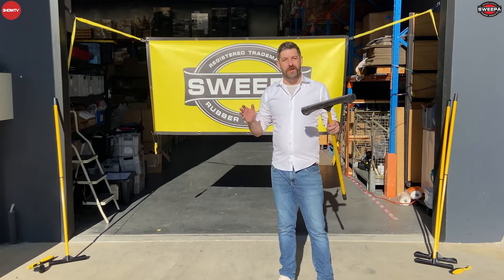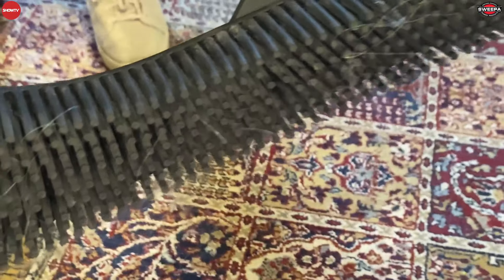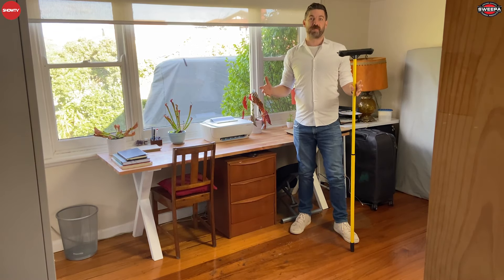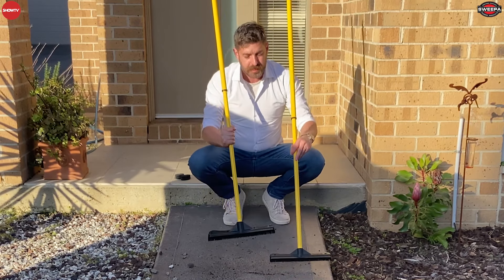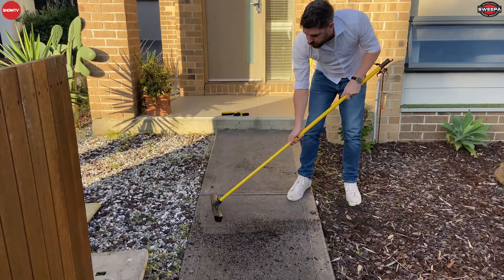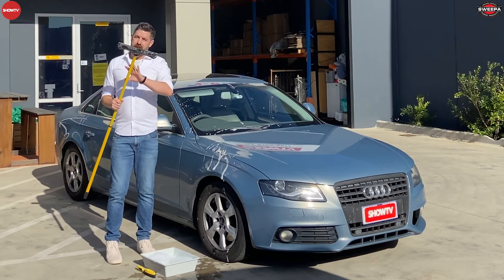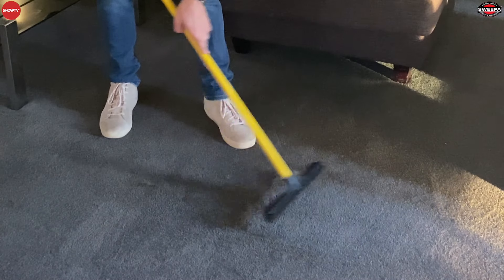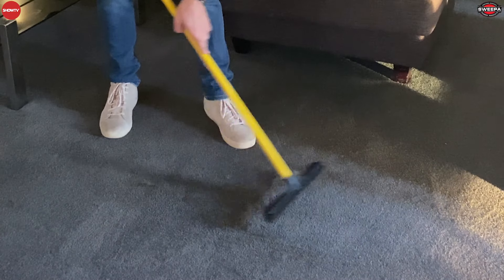Sweepa sweeps, scrubs, washes and squeegees all in one! Clean your Carpet, Car, Garden.....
Sweepa sweeps, scrubs, washes and squeegees all in one! Indoors or outdoors, wet and dry, washable and virtually indestructible!
NATURAL RUBBER BROOMS
For the past 15 years, here at Show TV we have prided ourselves on the ability to bring the latest trending and coolest products from all over the world to our shores in New Zealand so we can share them with fellow Kiwis.

But what constitutes a ‘cool’ product?

All of the products that we bring into our little Show TV family have a story to tell. Whether it's a market leading beauty product, life changing bedding or revolutionary cookware, our products come from backgrounds that are encompassed with interesting stories and of course, our newest product is no exception.

On the surface, our Sweepa rubber brooms may look no more interesting than a cleaning product, but the story of how these rubber brooms are made is something else entirely.

SWEEPING
Sweepa can be used for sweeping up dirt from tiled surfaces, wooden floors, linoleum; in fact any surface imaginable. The hundreds of flexible rubber bristles form a wall to collect all the dirt without stirring up dust.

SCRUBBING
Used wet, Sweepa is your ideal scrubber, the flexible bristles are tough enough for scrubbing rough concrete surfaces but can also be used safely on your car's paintwork or windows without the risk of scratching.

CARPET

The rubber bristles flex and penetrate into the carpet pile to remove unwanted pet hair without the risk of damaging or scuffing valuable furniture.

SQUEEGEE

Simply flip the Sweepa over and let the built-in rubber squeegee blade remove excess water from floors, walls and windows.

WASHABLE

It is ironic that the very tools we use to clean with are usually clogged up with dirt and bacteria and stashed away in the broom cupboard. Sweepa's one-piece bristle construction is 100% washable and leaves no area for bacterial build-up.

INDOORS AND OUTDOORS

Sweepa can be used equally effective indoors or outdoors. Outdoors the tough rubber bristles make easy work of dirty walkways, driveways and patios. Sweeping up wet leaves is a breeze!

INDESTRUCTIBLEL

The tough natural rubber bristles will not wear, tear or lose its shape like conventional brooms. Consider the strength and durability of your car tyres, the very same basis material is used to manufacture Sweepa products.